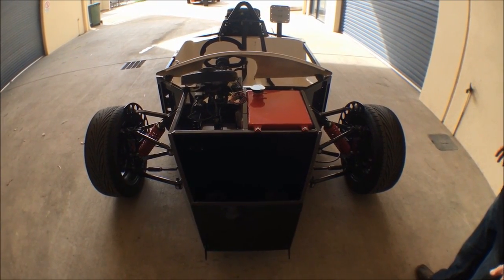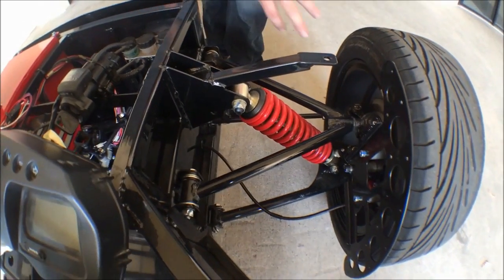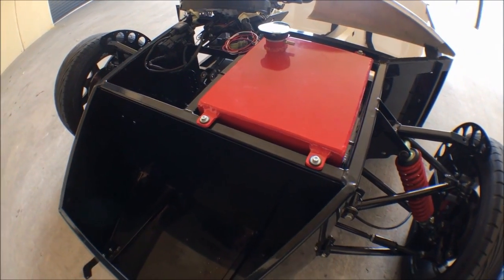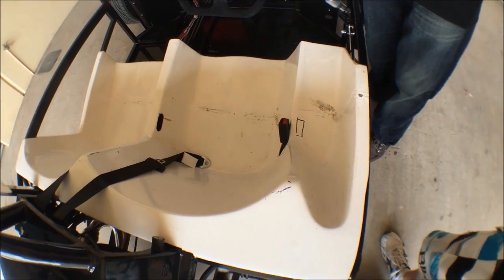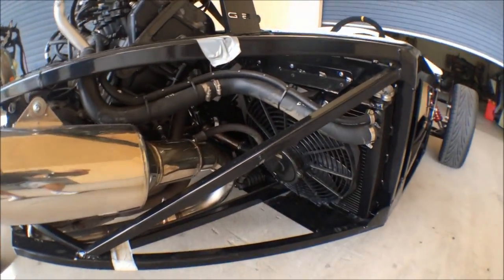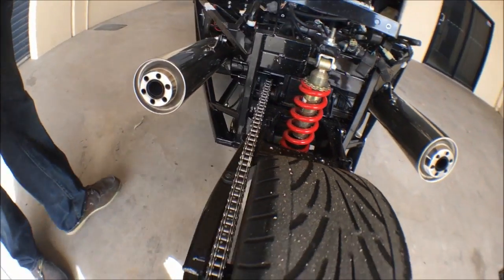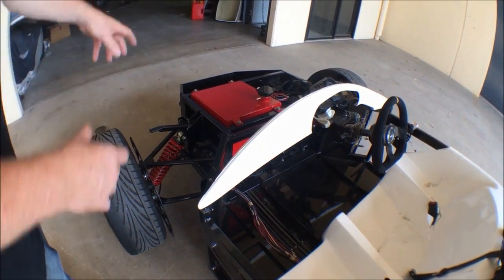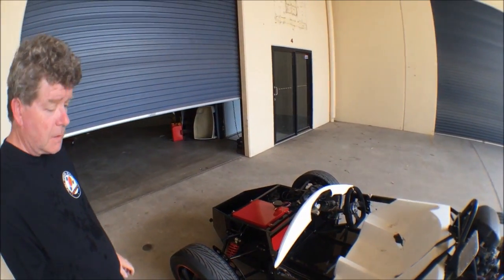Walk around Tri Pod Generation 2 three wheel car chassis.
The designer (Andrew Hutchison) of the Tri Pod 1 kit reverse trike three wheel car walks around a half constructed example and points out some of the key design features. Further info on this very high performance, affordable fun car is available Thanks go to Keith Clifford for holding the camera and Rob Dixon for the use of his car.